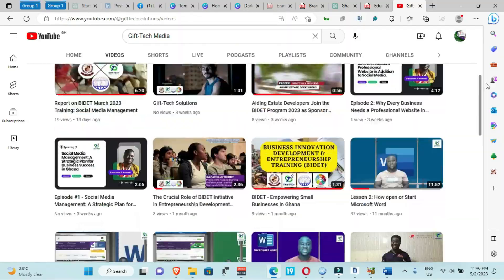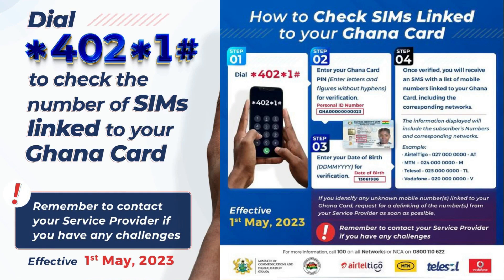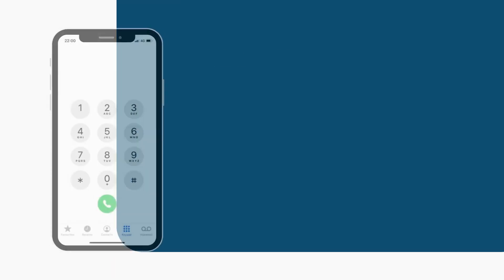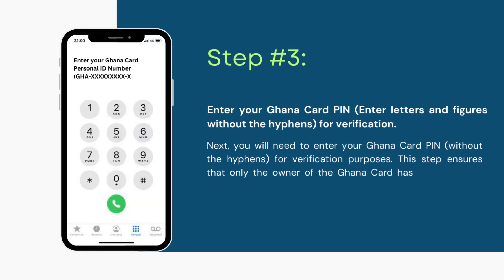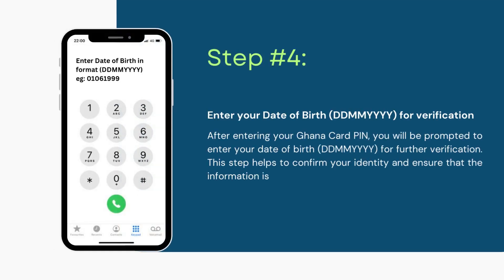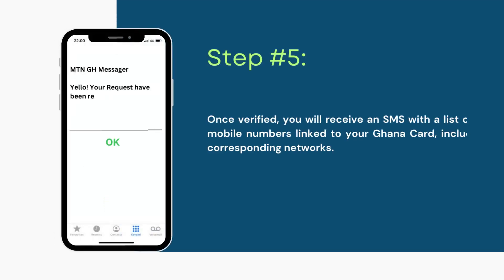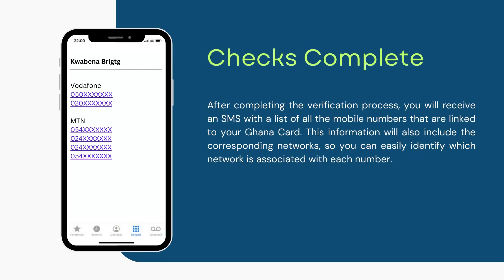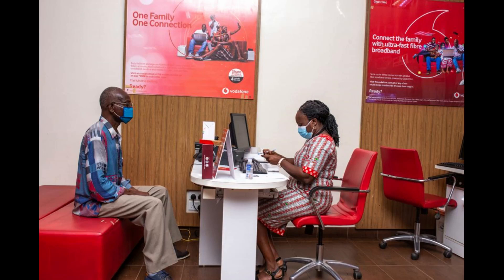How to Check the Number of SIM Cards Linked to Your Ghana Card A Step by Step Guide by the NCA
In Ghana, it is important to keep track of the number of SIM cards that are linked to your Ghana Card, as it can help protect against potential fraud and ensure that your personal information is not being misused. Fortunately, the Ghana National Communication Authority has issued guidelines that make it easy to check the number of SIM cards linked to your Ghana Card using your mobile phone.

The process is simple and straightforward, and can be completed in just a few easy steps. Here's what you need to do: